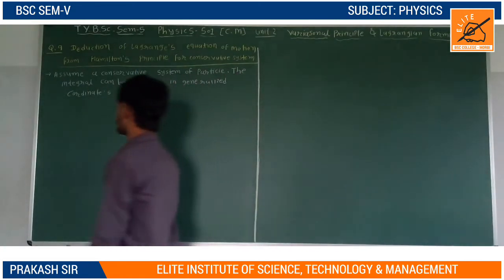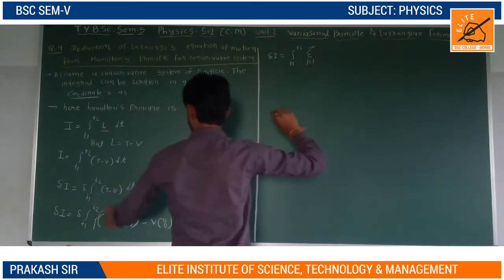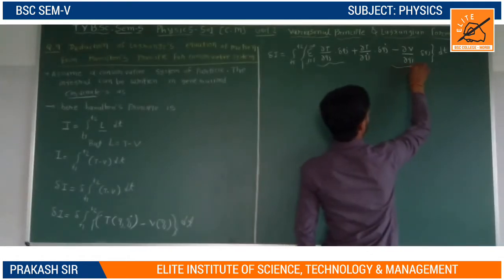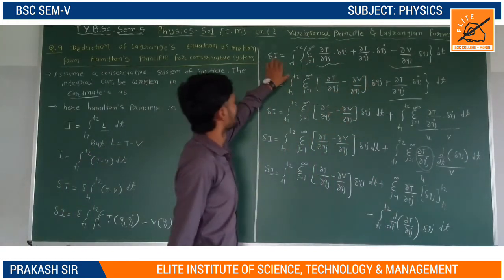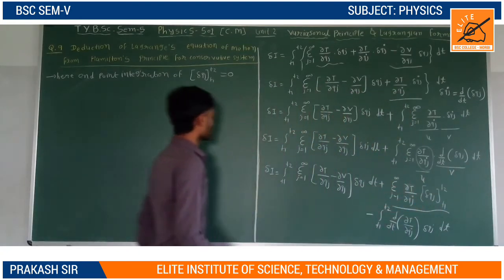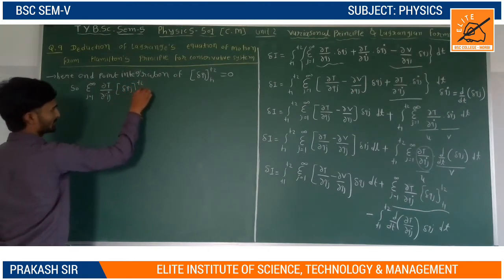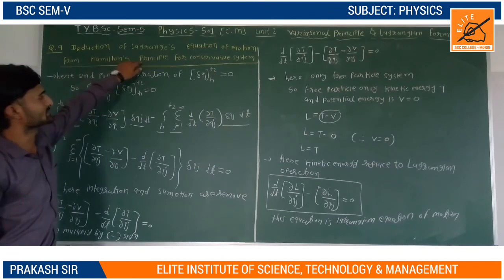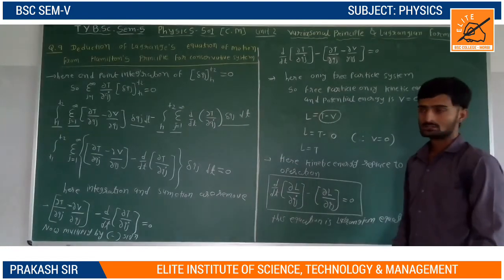BSC SEM V || PHYSICS 501 || UNIT 2 || LECTURE 5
BSC SEM V || PHYSICS 501 || UNIT 2 || CLASSICAL MECHANICS || LECTURE 5